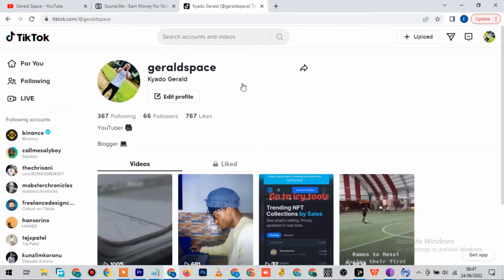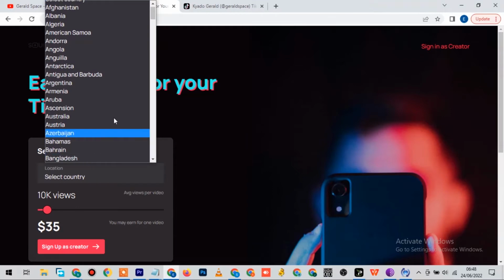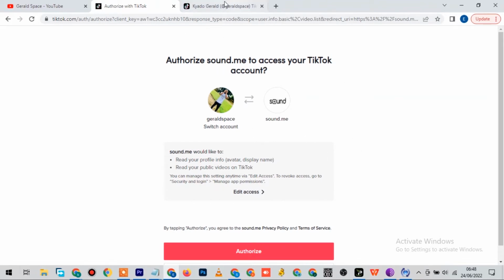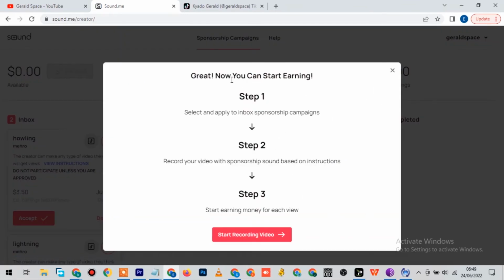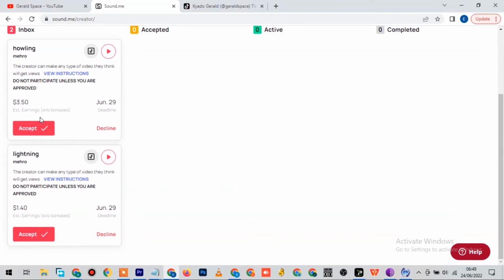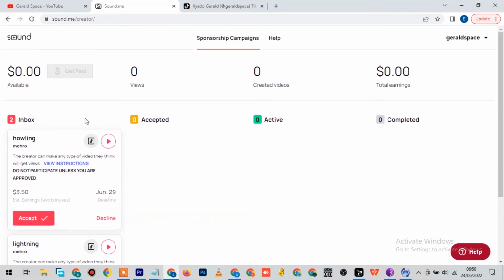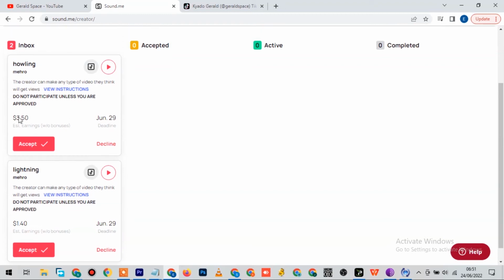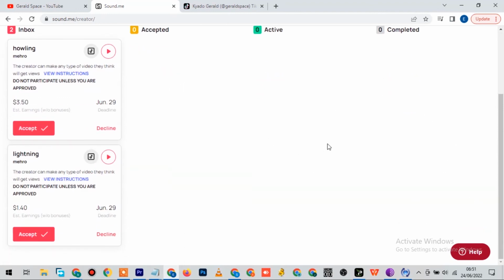Make Money On TikTok Using Your Phone - Easiest Method!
TikTok has been one of the fastest growing Video hosting services in the world right now and people spend a lot of time on it either watching interesting videos or hooping on challenges to go viral.

In the midst of all the trends and challenges they is a way to make money from all these, If you're a you're a TikToker then this video will help a lot, you'll be able to make money while doing what you love.
In this video I'll show you how to make money from your Tiktok videos by simply using TikTok sounds in your videos.

Here are other Interesting videos on my channel.